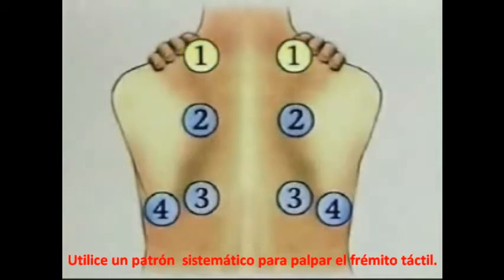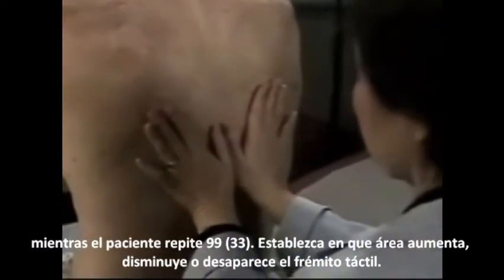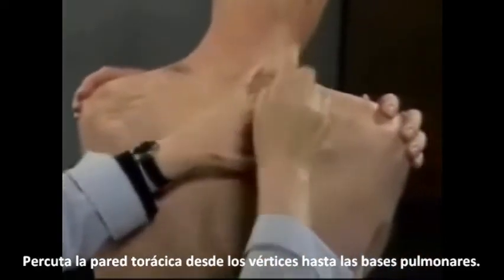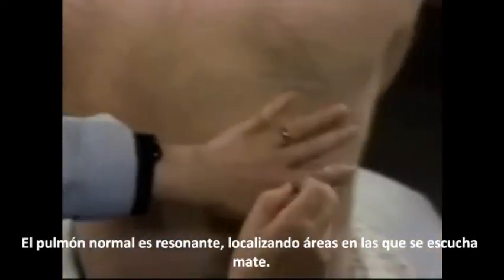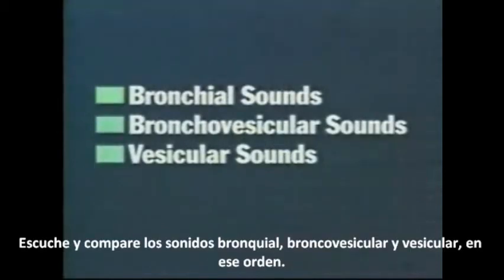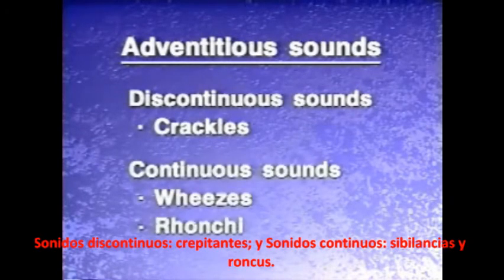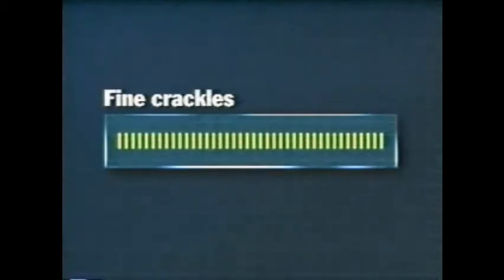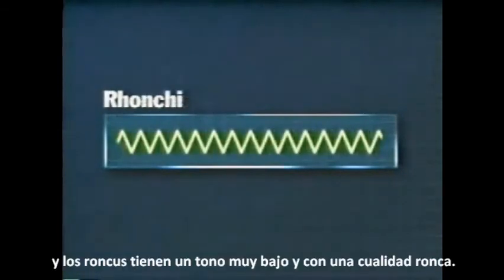Sem 6 001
Primera parte de la exploración física del tórax y pulmón.